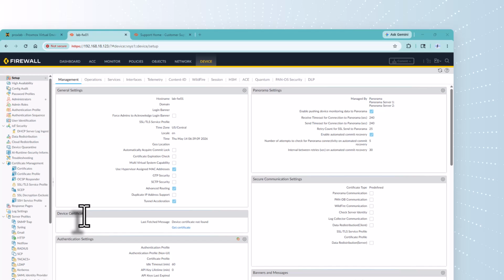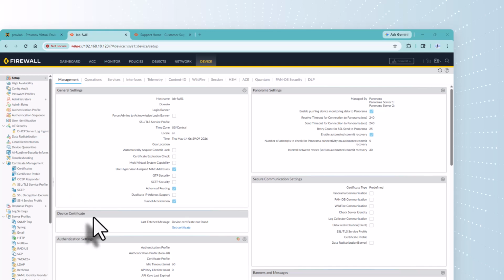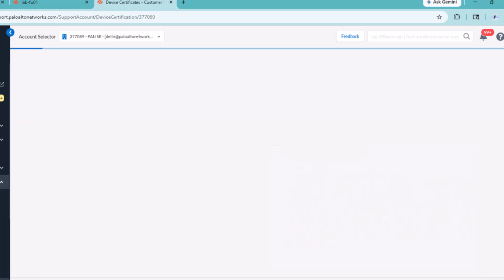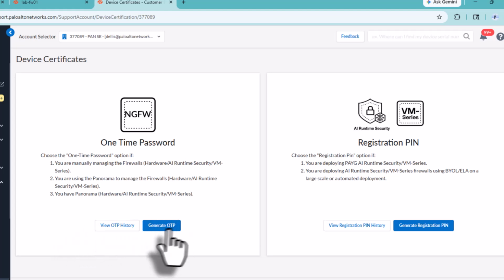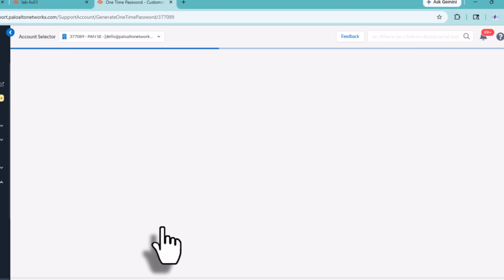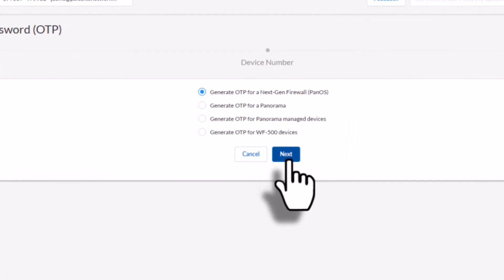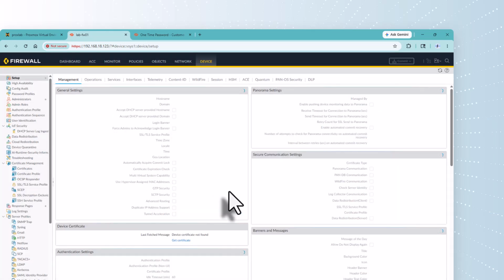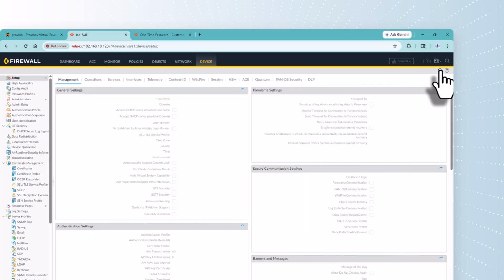Palo Alto NGFW Initial Device Certificate Installation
This video covers the installation of the device certificate on the firewall.